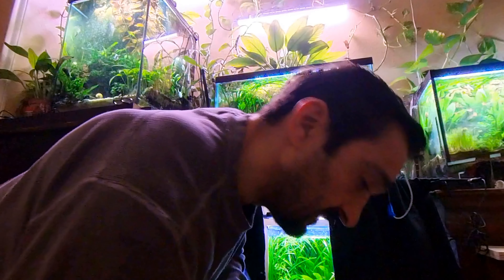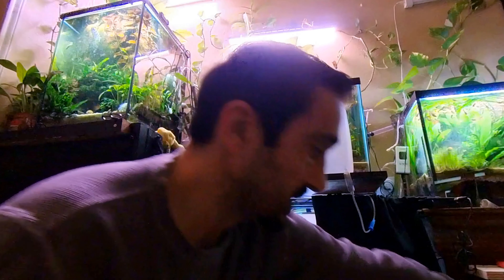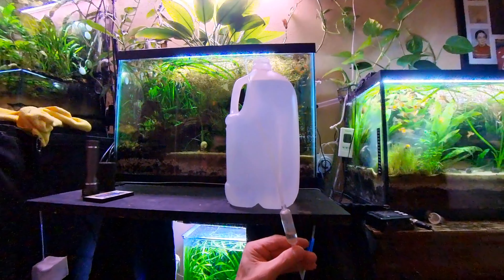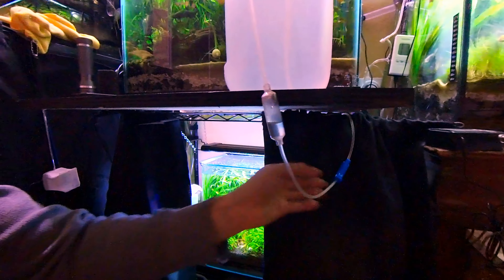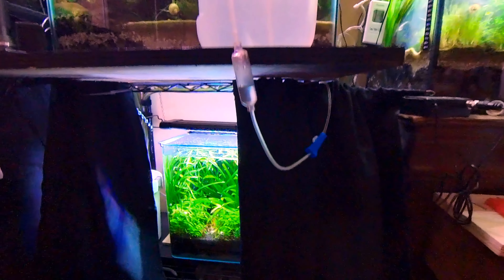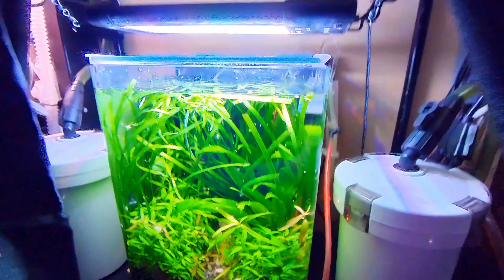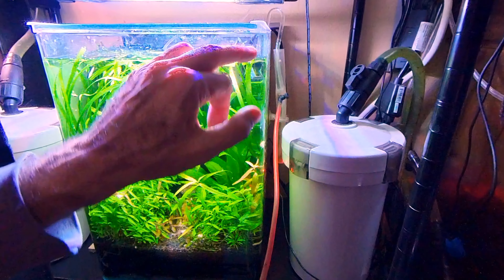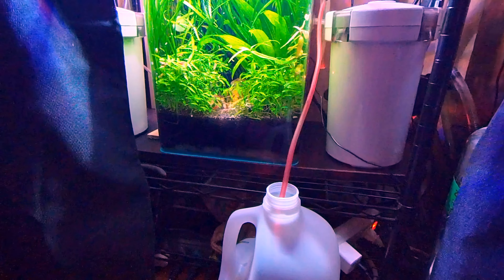Water changes kill cherry shrimp. Do this instead. How To care for shrimp The easy way.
I had a difficult time when I started my shrimp hobby.  I lost a bunch of shrimp. Until I realized that it was I who was killing them.  Water changes kill cherry shrimp. Do this instead.